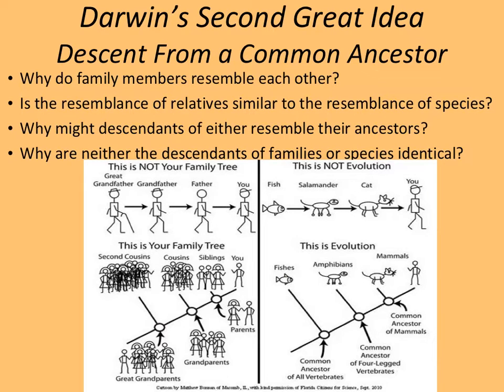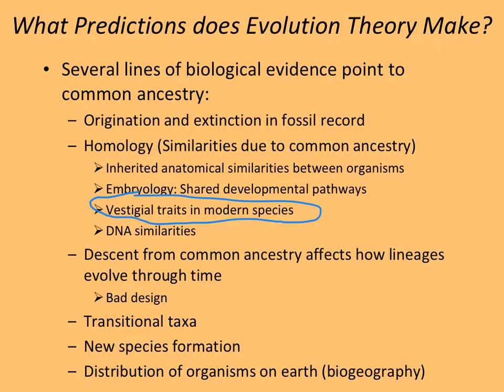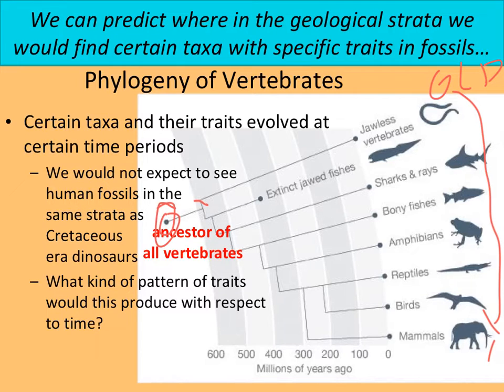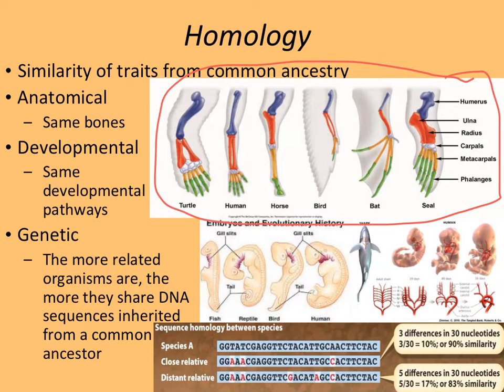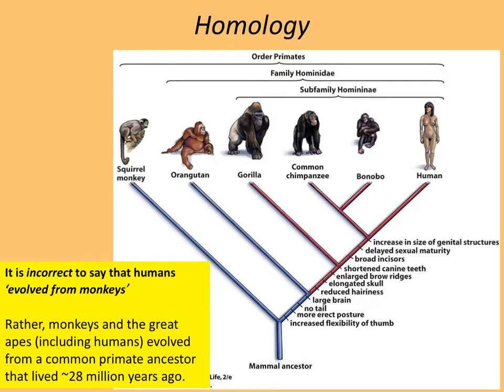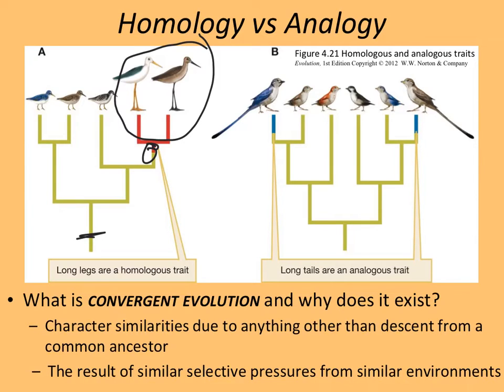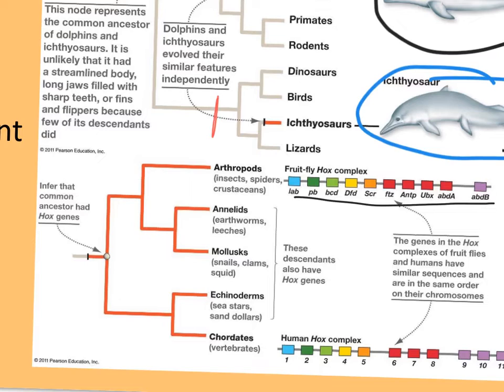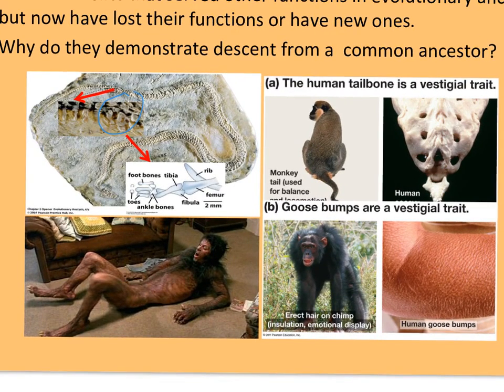Biol 100-06 SP17 Evolution 4a